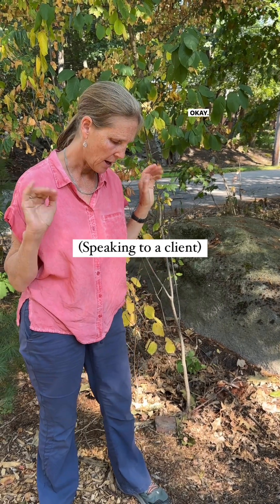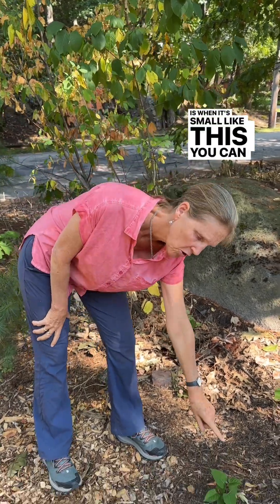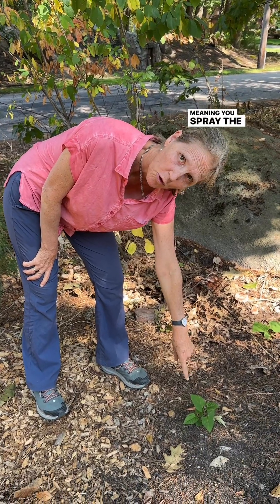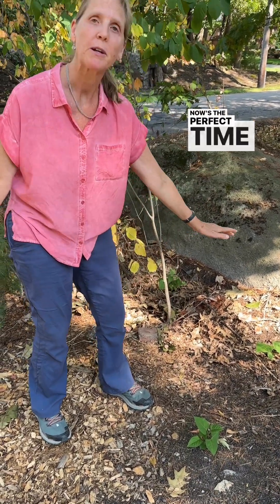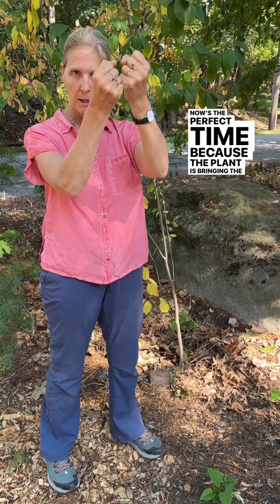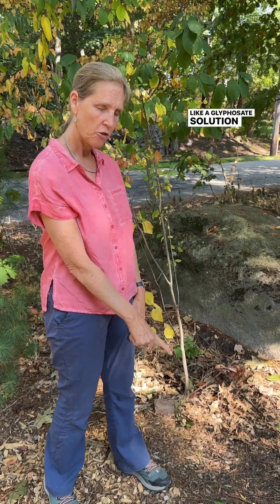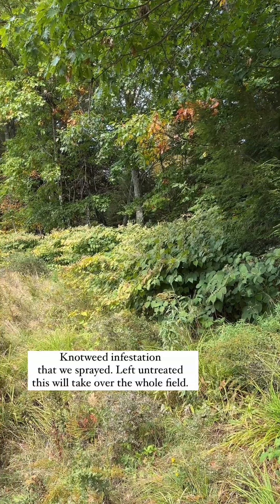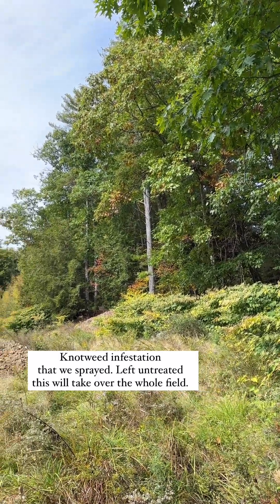How And Why To Treat Japanese Knotweed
Plants like Japanese knotweed (Reynoutria japonica) pose a severe ecological and economic threat to many regions of North America and other parts of the world. This plant can take over yards, neighborhoods and wild areas, crowding out native plants, disrupting the ecosystem and causing physical damage to property, septic systems and roads. If you have some on your property, I suggest you take it very seriously.

Depending on where you live, the treatment window for knotweed may still be now. My understanding is that this can be done until the first frost. I sprayed some tall plants a couple of weeks ago as a volunteer with the conversation commission in the town in New Hampshire where we have a cottage. It was tall so we wore protective gear. (Ideally it would have been cut in June to reduce the size for the spraying later in the fall.)

The size of it will determine the approach: Tall will likely result in stem treatment, and smaller ones will be too thin to inject and can be sprayed. The amount of chemicals used and the timing are crucial for effective treatment. Follow the instructions on the label. Consult the UNH or other Extension offices for details on effective management and treatment protocol

I don’t think anyone wants to have to use them. However, many people falsely compare targeted application of herbicides for these types of plants to frequent spraying used in large-scale commercial agriculture. They are not the same. Regarding eating plants like knotweed or digging, my understanding is that neither of those work; cutting it back can manage it but not eliminate it, and can sometimes make it worse. @greenabundancebydesign anything to add? (Great page, FYI!)